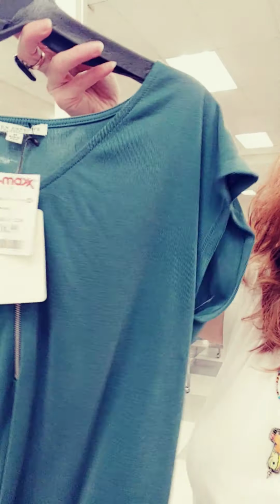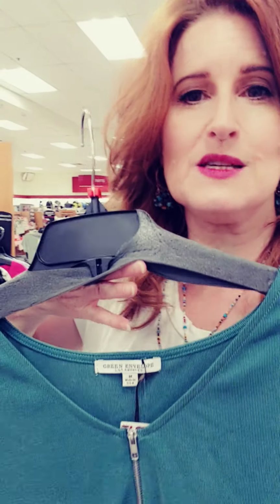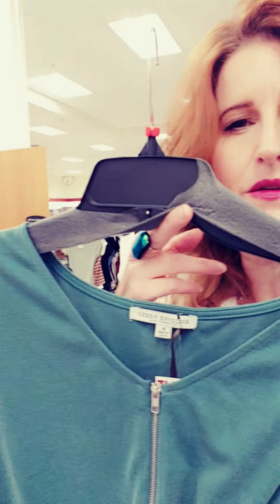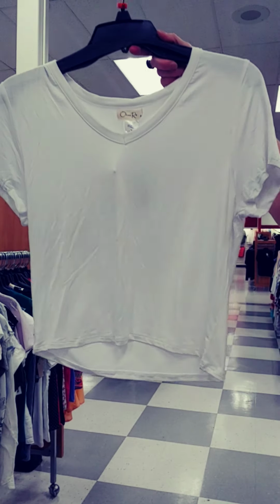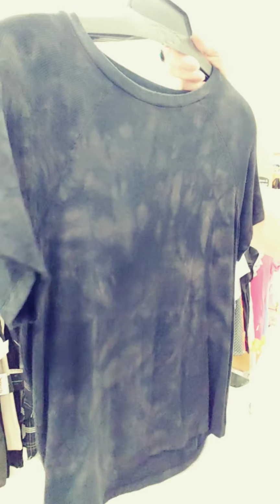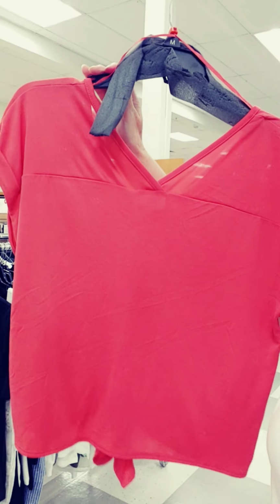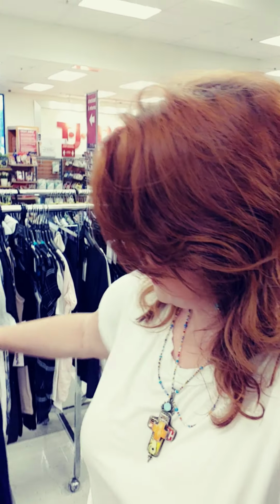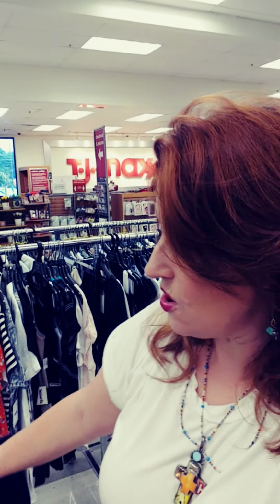Summer Shopping Secrets without the Fitting Room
How to make great choices right off the rack by Intuitive Brand Stylist Auretha.